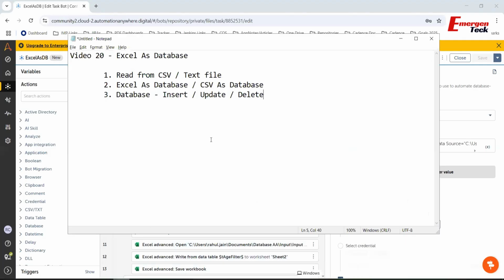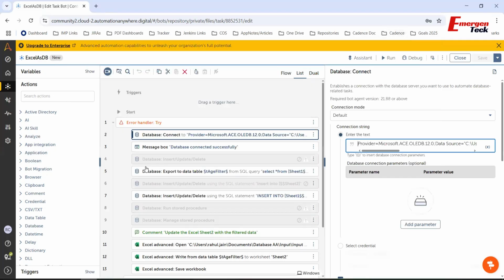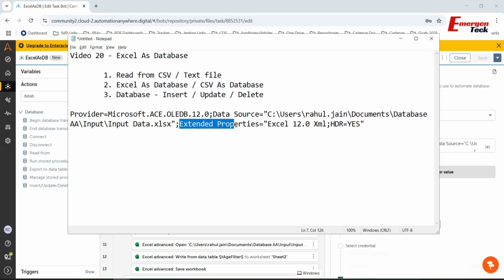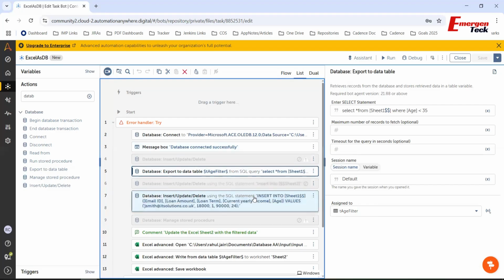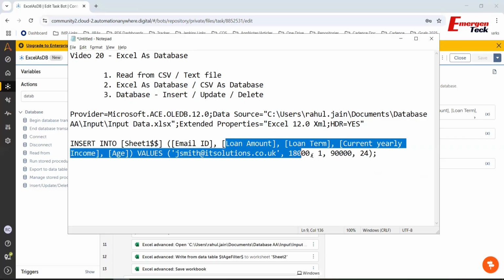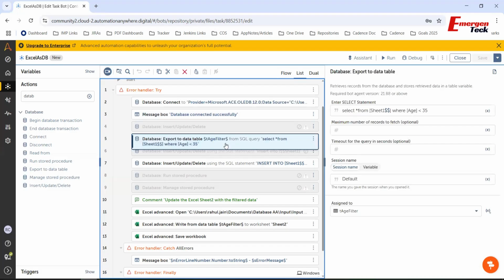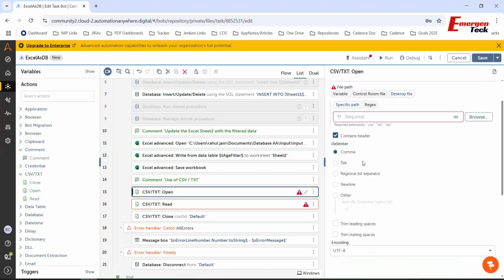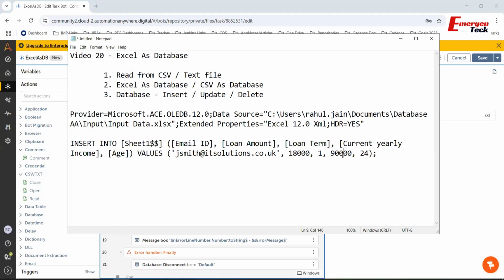20: How to Use Excel as a Database in Automation Anywhere? | CSV, ODBC & Database Integration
In this session of our Automation Anywhere Tutorial for Beginners, we explore how to use Excel as a Database- a very useful feature when handling structured business data.

Here’s what you’ll learn in this video:
• How to Read from CSV/Text files
• Using ODBC with Excel/Database
• Working with Database integration in Automation Anywhere

By the end of this tutorial, you’ll understand how to treat Excel not just as a spreadsheet but as a powerful data source for automation workflows.

At EmergenTeck – your upskilling partner in RPA & AI since 2017, we’ve trained 5000+ professionals to build strong careers in automation.